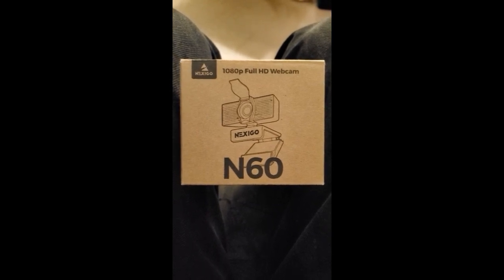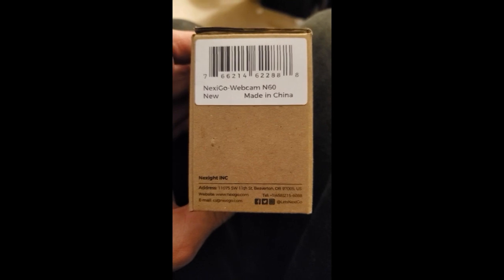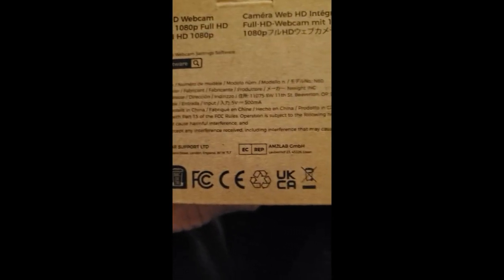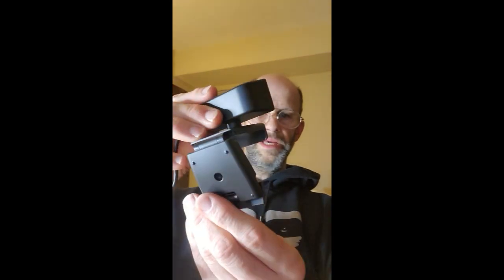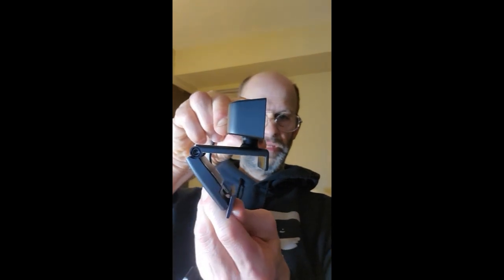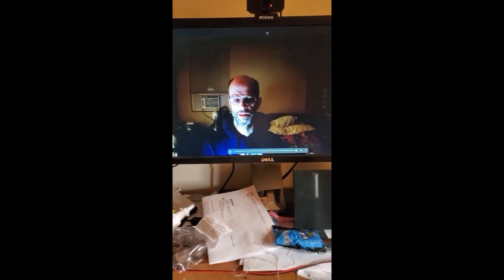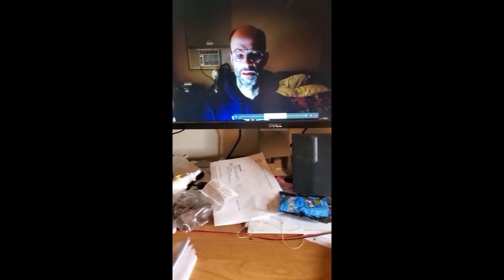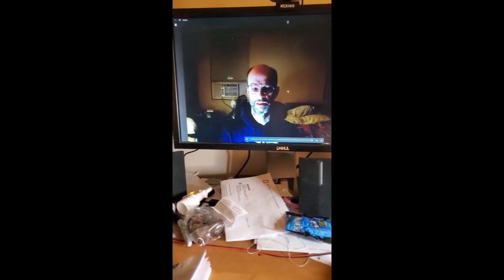Nexigo N60 1080p Full HD Webcam Review